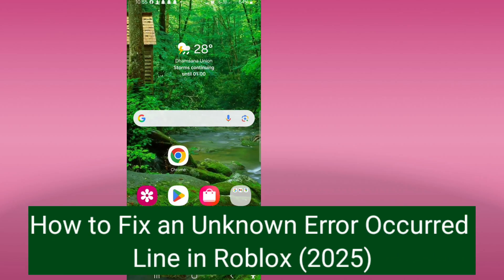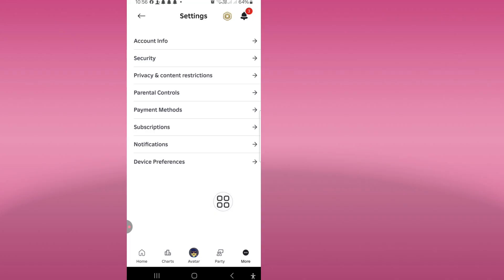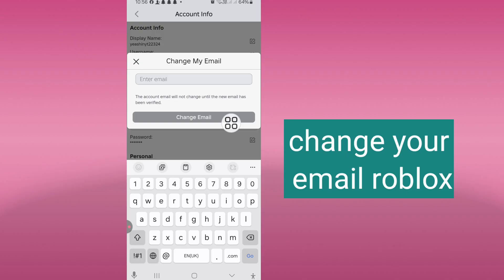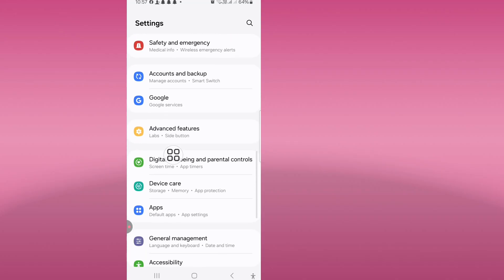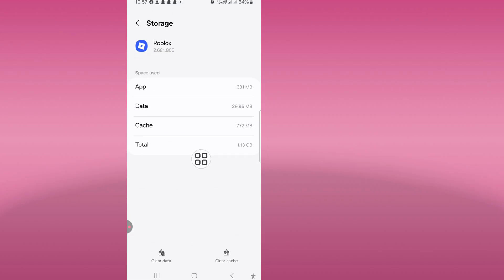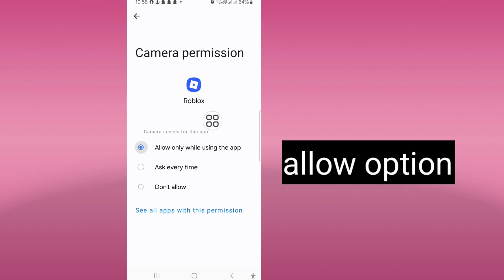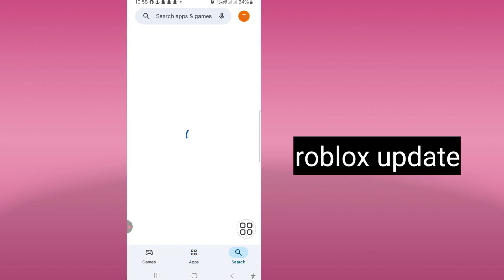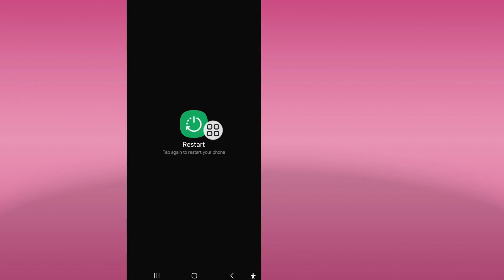How to Fix Gmail Change an Unknown Error Occurred Line in Roblox (2025)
📄 Description:

Are you getting the "An unknown error occurred" message while trying to change your Gmail on Roblox in 2025? Don’t worry! In this video, I’ll walk you through the step-by-step process to fix this frustrating error and successfully update your email on Roblox.

✅ What you’ll learn in this video:
Why the unknown error happens when changing Gmail
How to fix Roblox Gmail update issues (2025 method)
Device and internet settings to check
Roblox support tips if nothing works

🛠️ This guide works for:
Android
iPhone (iOS)
PC/Laptop (Browser fix)

how to fix the site can't be reached error, an unexpected error occurred please try logging in again, an unexpected error has occurred fb, an unexpected error occurred facebook, how to find my gmail number, how to recover gmail account, how to see my gmail number, how to fix green messages on iphone, how to solve loading problem in free fire, how to fix auto reboot pc, iphone how to change text message to imessage, facebook unexpected error occurred, occurred please try logging in again